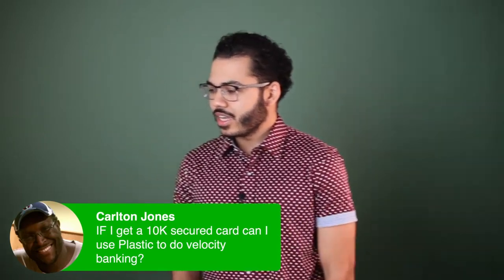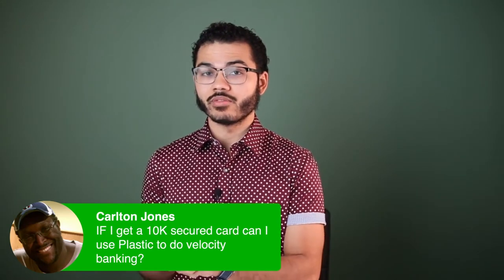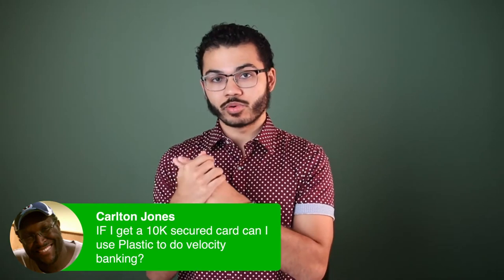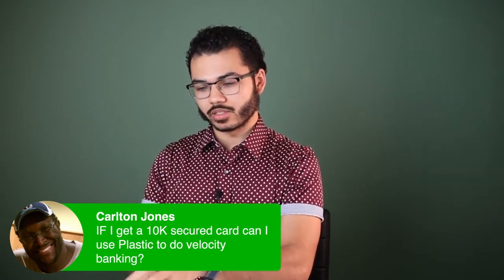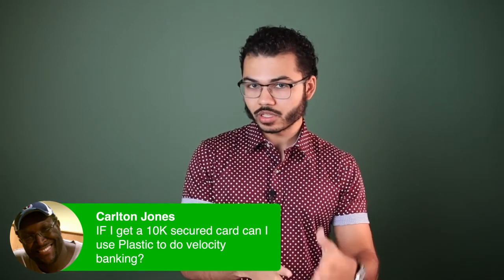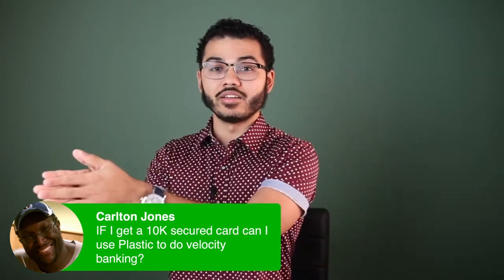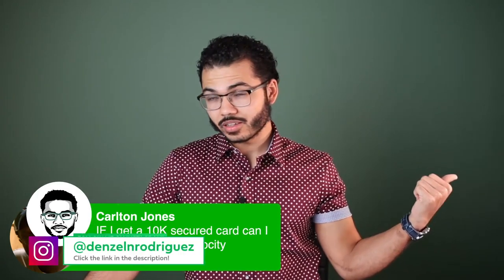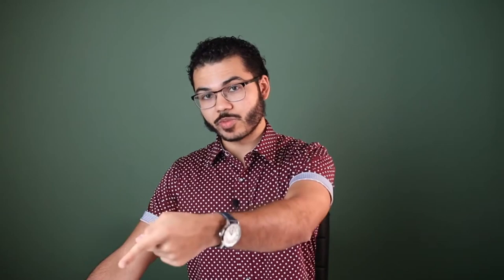Can I use Plastiq to Do Velocity Banking With a $10k Secured Card